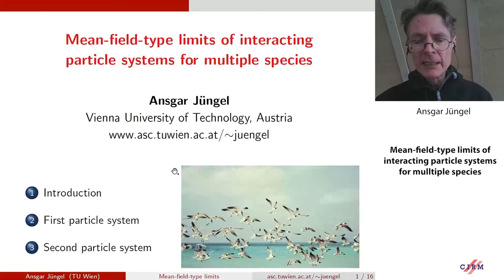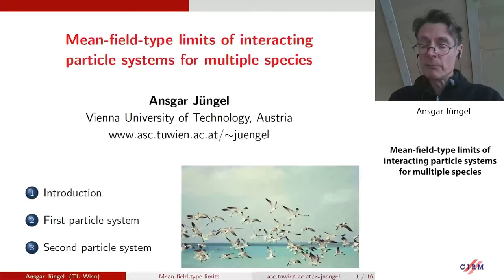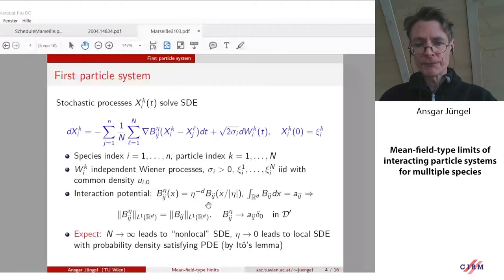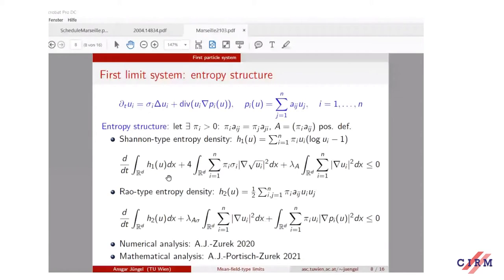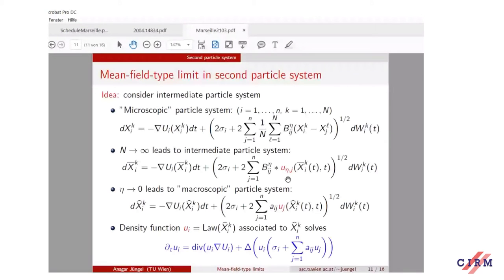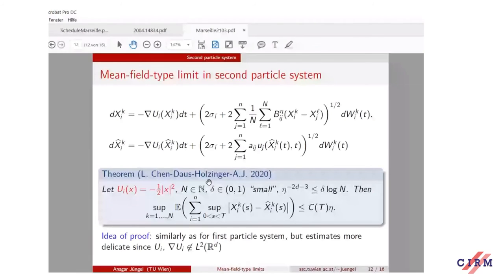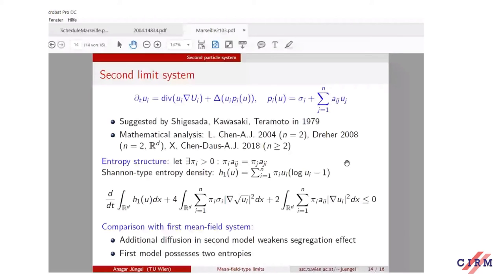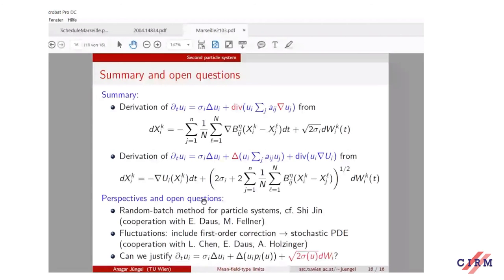Ansgar Jüngel: Mean-field-type limits of interacting particle systems for multiple species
Recorded during the meeting "Kinetic Equations: from Modeling, Computation to Analysis" the March 22, 2021 by the Centre International de Rencontres Mathématiques (Marseille, France)